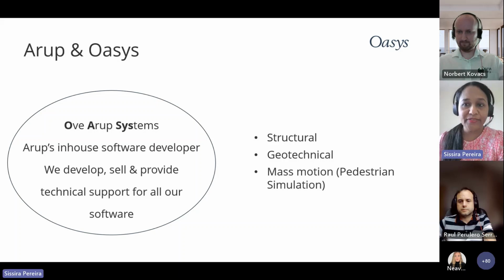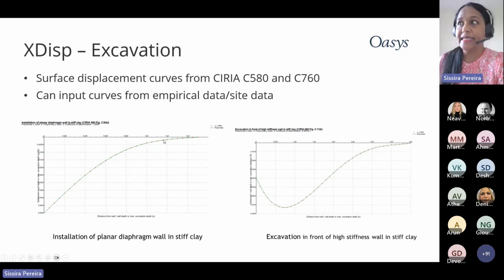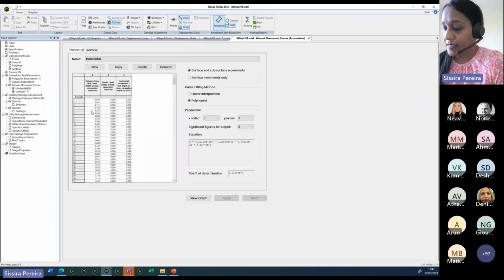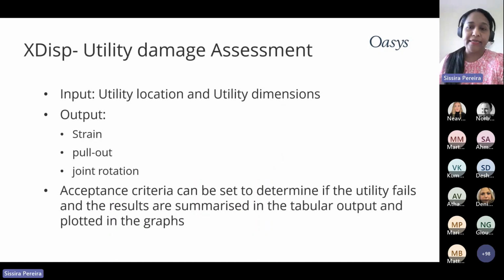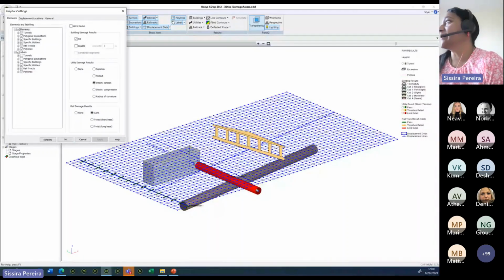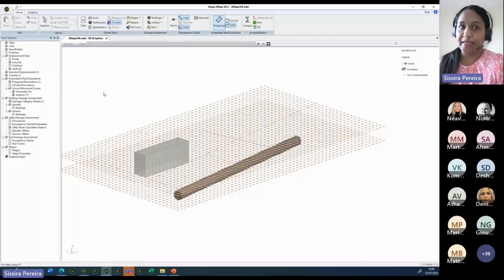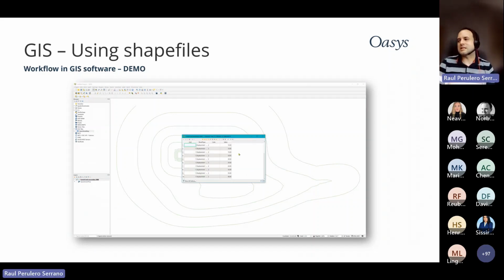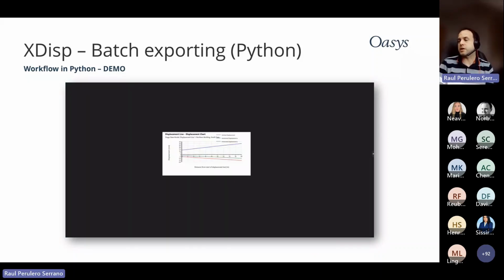Ground Movement Assessments using Oasys XDisp and Interoperability with Oasys PDisp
Watch this webinar to discover how Oasys XDisp can calculate three dimensional displacements due to excavations, tunnelling, and mining. We also cover how XDisp can be used for building and utility damage assessment to predict the influence of tunnels or excavations on existing or proposed buildings and utilities. Touching on exporting contours which can be used with other software, we discuss the integration of Oasys PDisp, showing how you can calculate displacements and stresses due to loading.